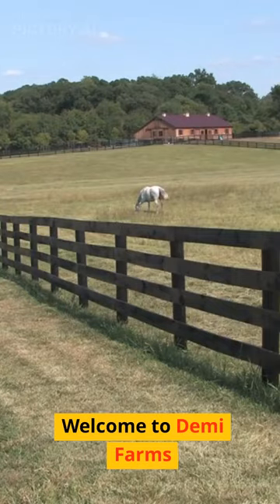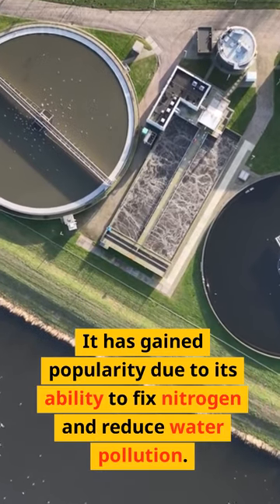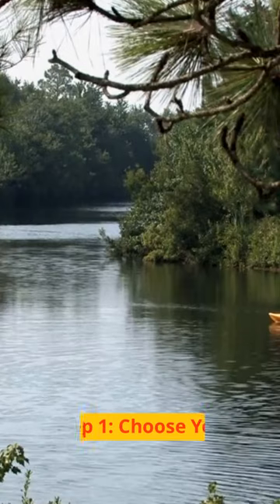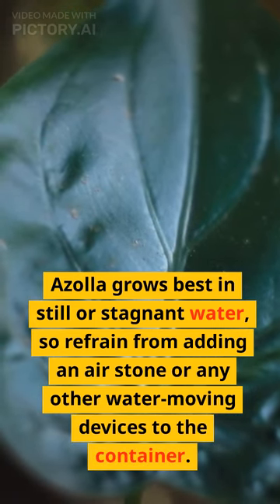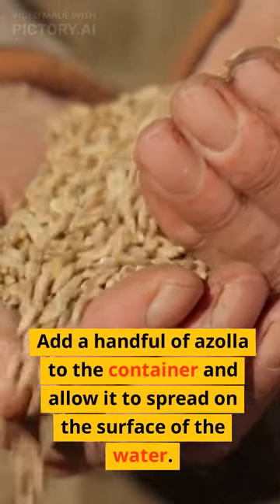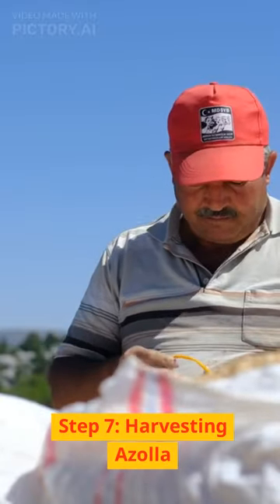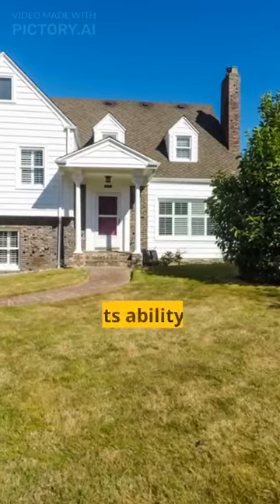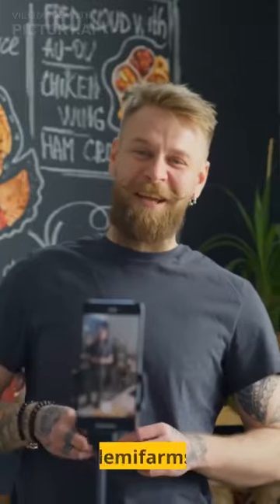How to Grow Azolla step by step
Azolla is a floating aquatic plant that is known to be a great alternative feed for livestock and fertilizer for plants. It has gained popularity due to its ability to fix nitrogen and reduce water pollution.

In this video, we'll show you how to grow azolla step-by-step, from preparing the container to harvesting.

5 Keywords:
Azolla, Aquatic Plant, Livestock Feed, Fertilizer, Nitrogen Fixation